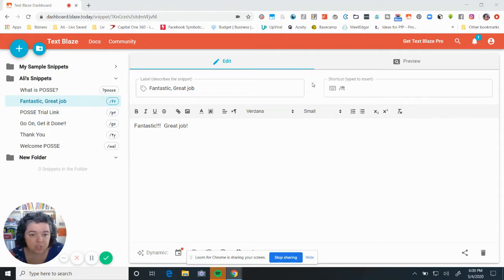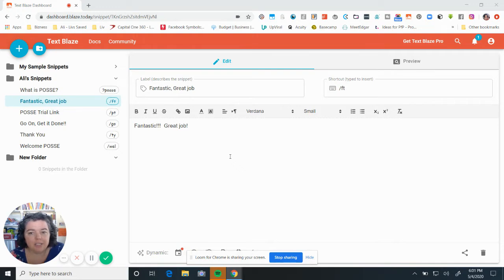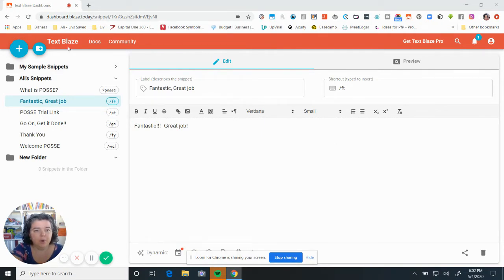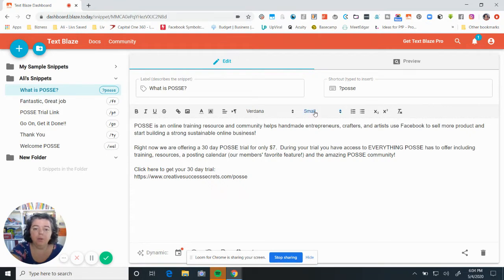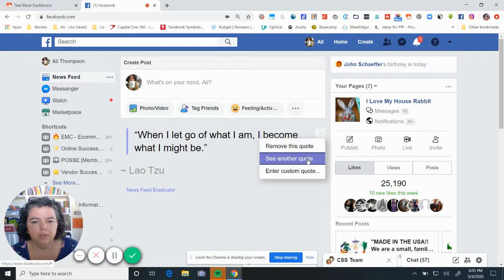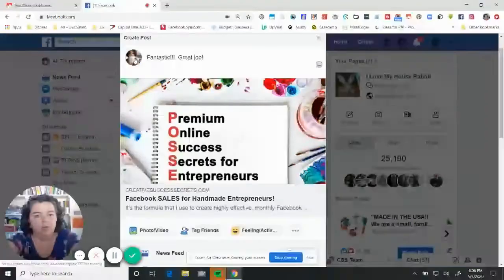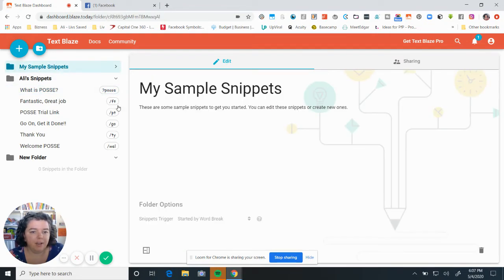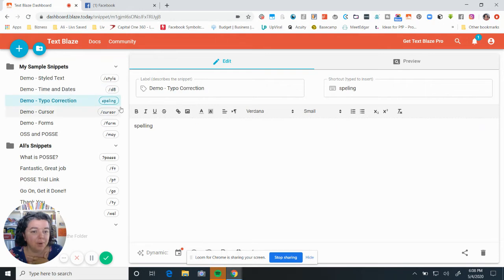Amazing Tool Helps You Engage With Followers and SAVE TIME!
Textblaze Chrome Extension is a real game changer!